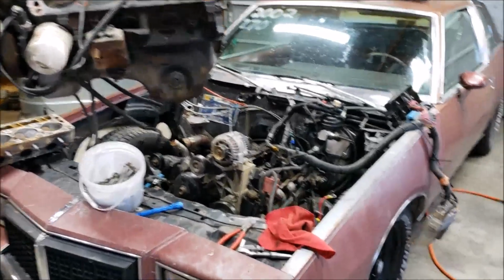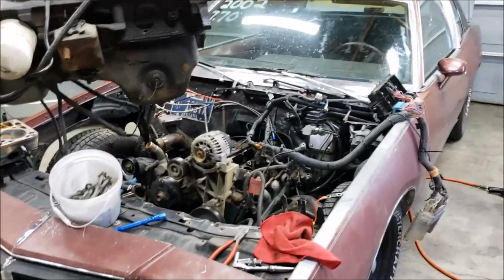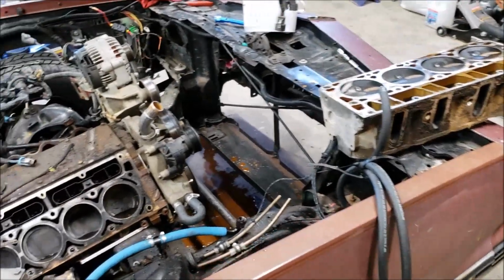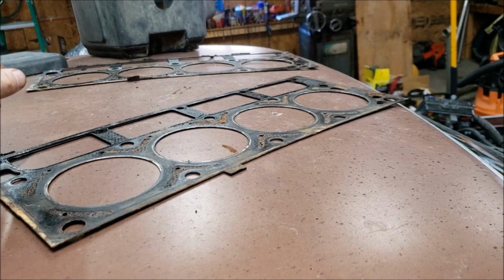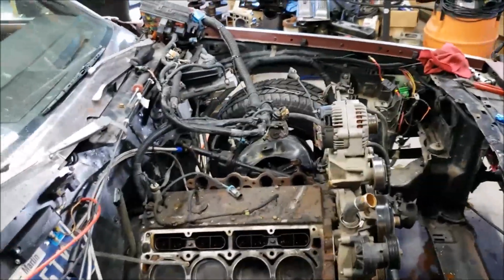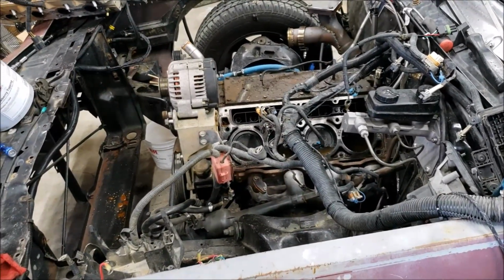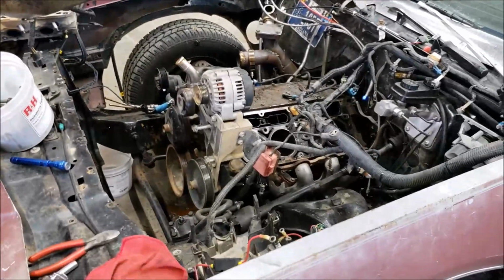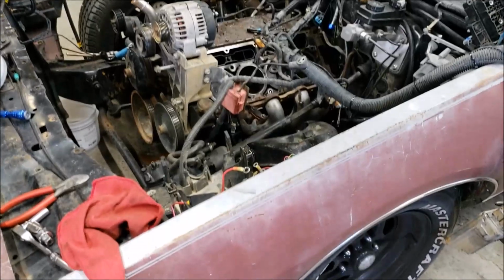Bill Gates has his heads removed. Turbo 5.3 timelapse update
For great deals on oil, check out for all the oil and addatives you need for your daily driver or race engine. For great deals on all oil, check out
They have the oils and additives your daily driver and racecar needs all in one place.